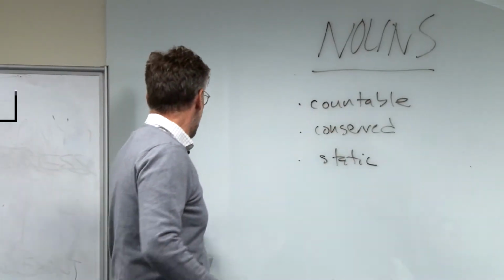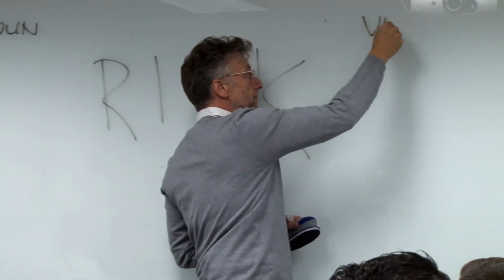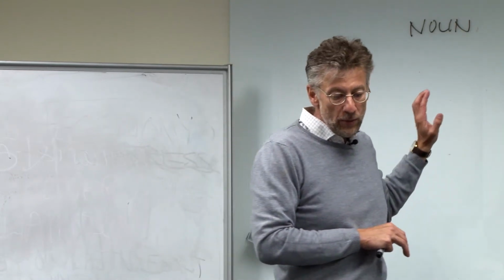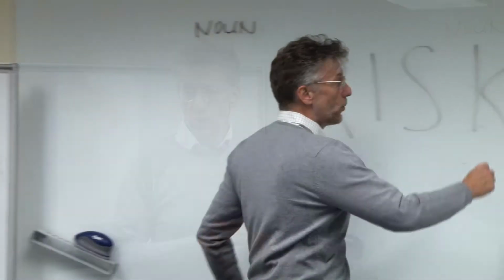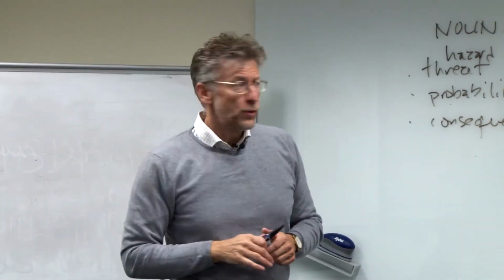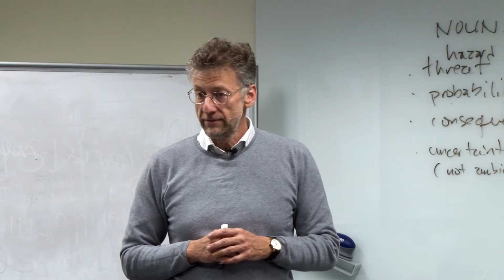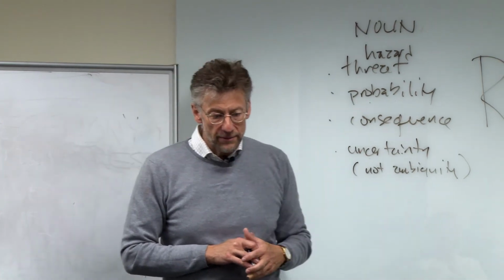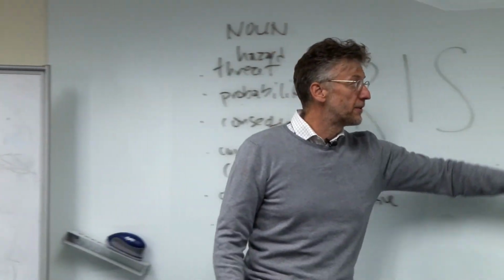Risk as a Noun, Risk as a Verb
Risk can be objective or subjective as a noun, but it can also be a verb.  The noun sense of the word risk now dominates -- especially in data-driven contexts.